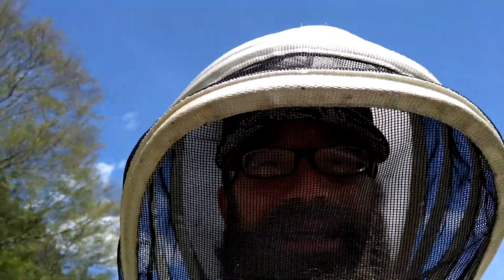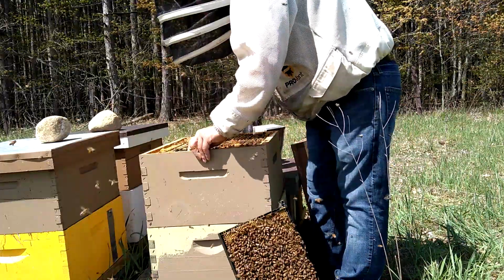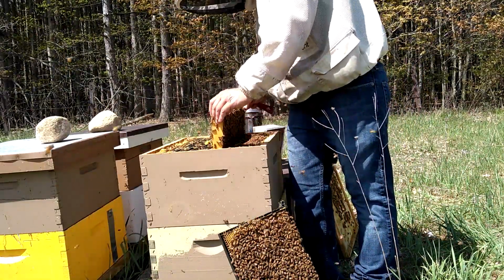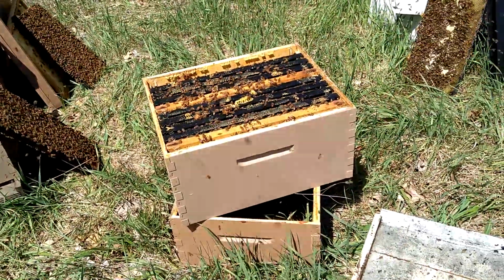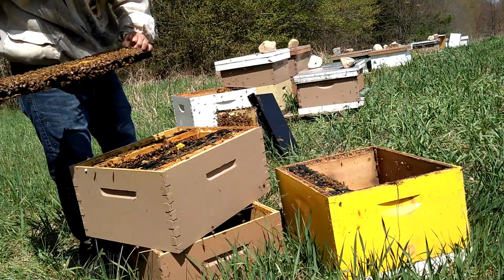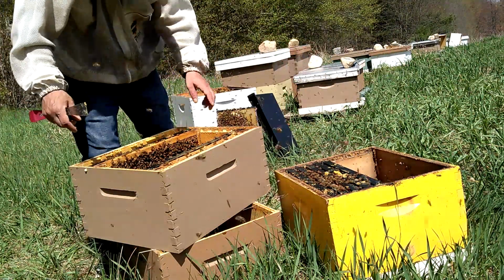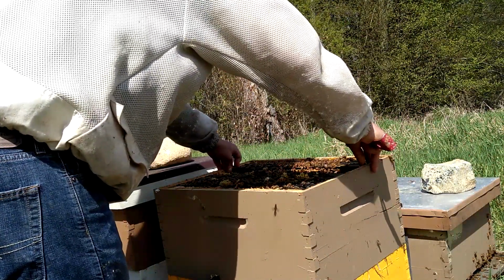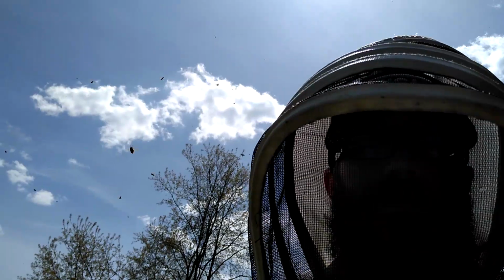Pulling Frames For A Cell Builder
In this video I split a few hives up to create a queen cell builder.